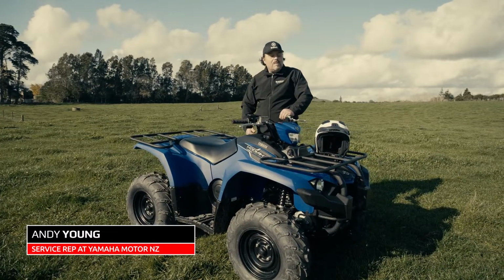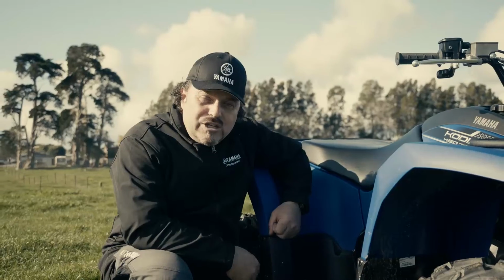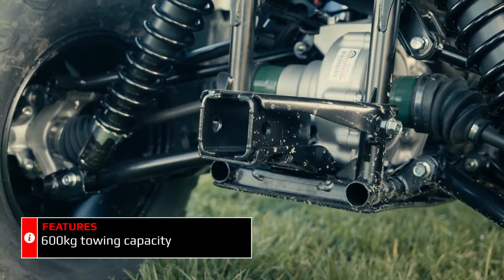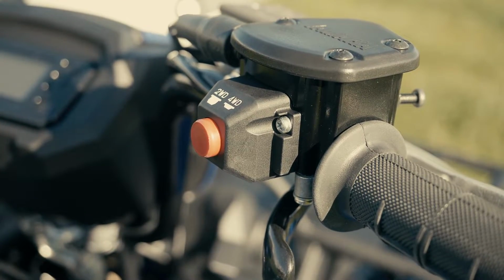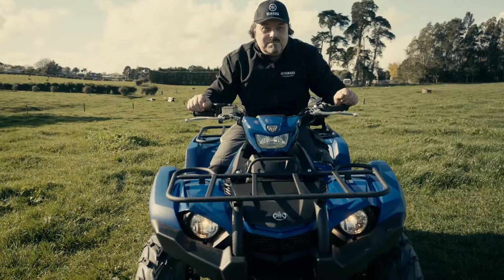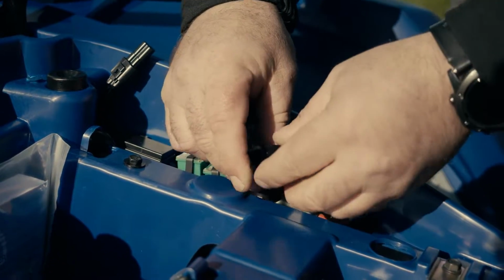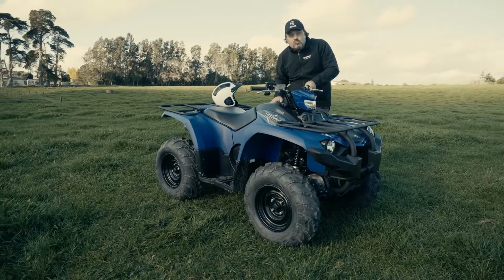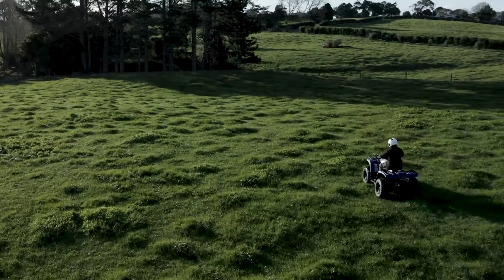Features and Benefits Yamaha Kodiak 450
Andy Young, Yamaha New Zealand Field Technician discusses the newly designed Kodiak 450, replacement to the Grizzly 450.
Great upgrades to comfort and ownership pleasure.

Perfect for mid-size with a touch of luxury , especially the Power Steer optional model.

Available from Bayride Motorcycles, Tauranga, Bay Of Plenty